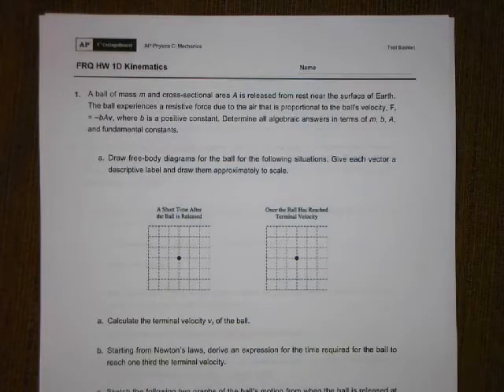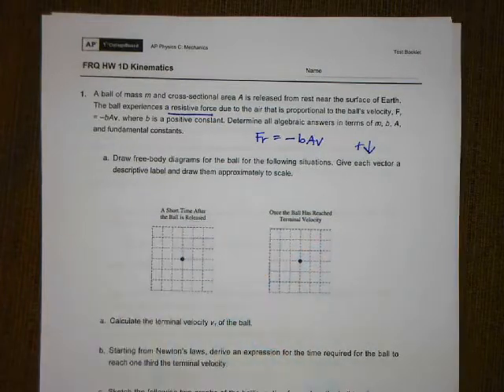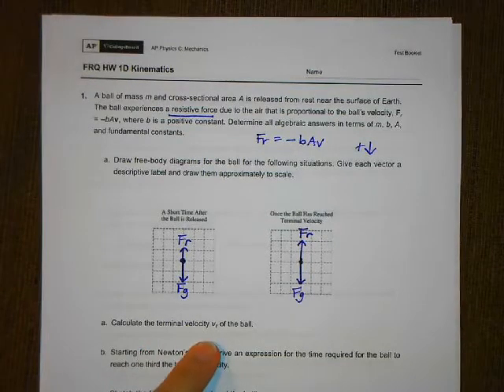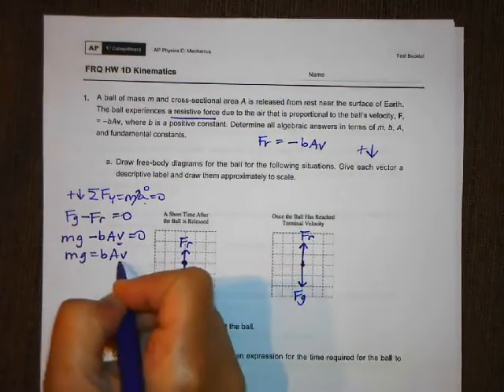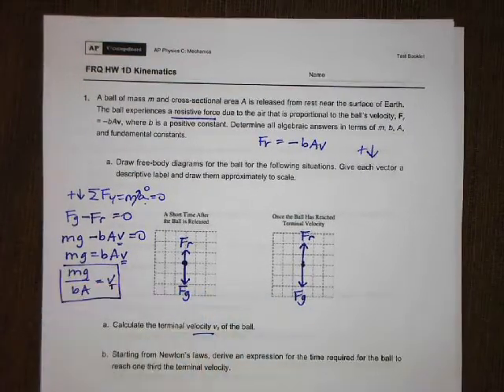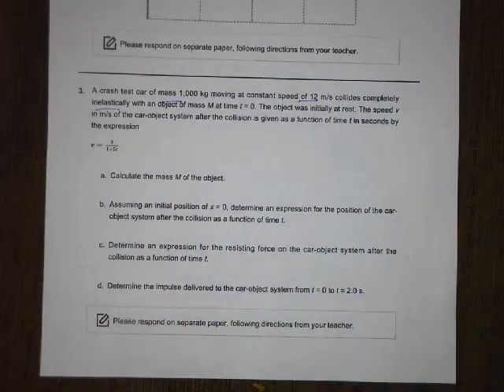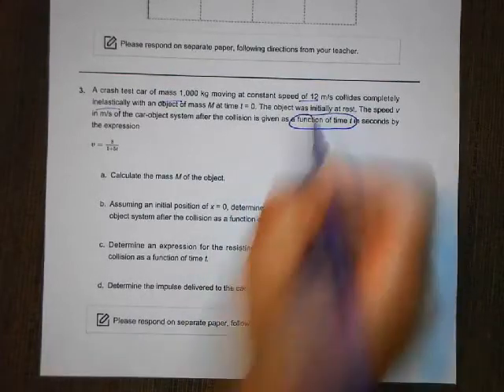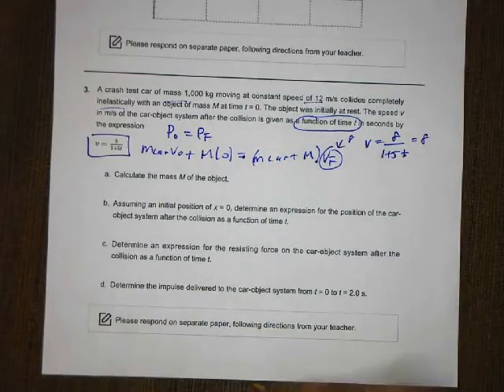FRQ HW 1D Kinematics